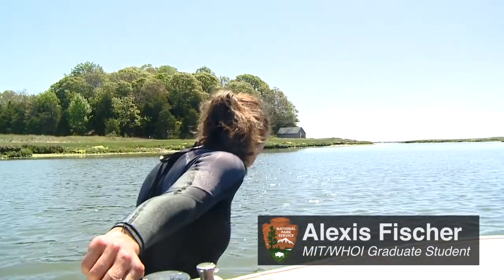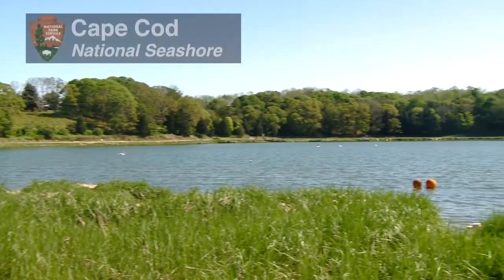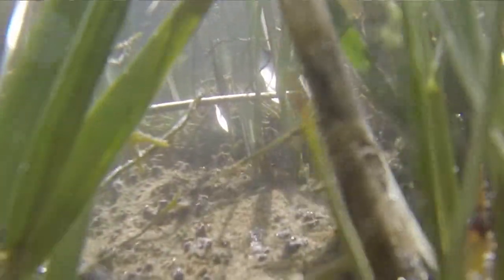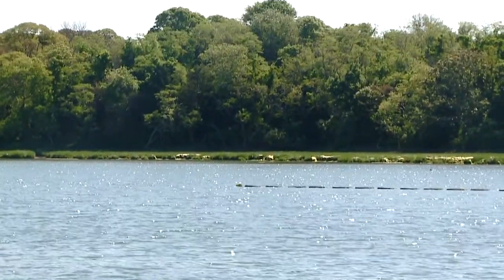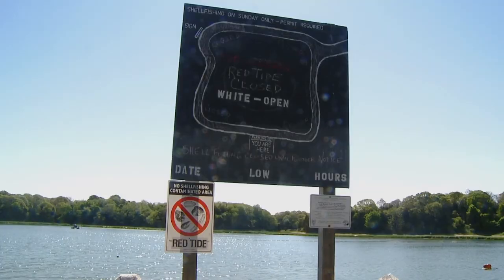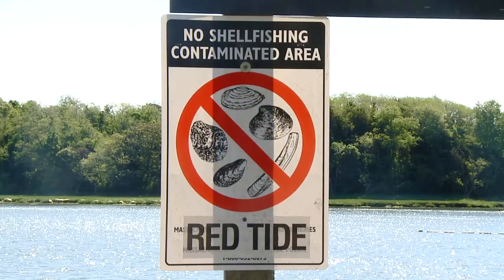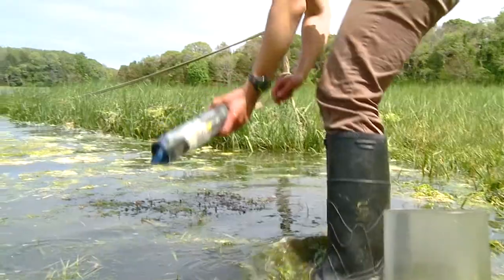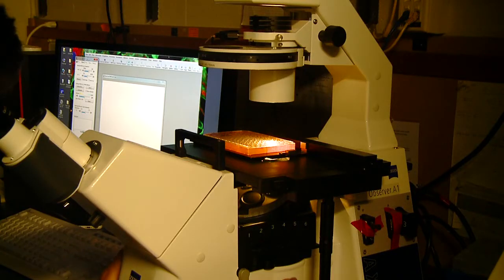Outside Science (inside parks): Ready, Set, Bloom!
Ready, Set, Bloom!
Follow graduate student Alexis Fischer as she studies red algal blooms off the coast of New England at Cape Cod National Seashore.
Credit: Weston Dockter, Colorado State University